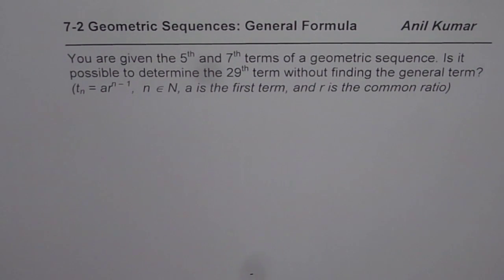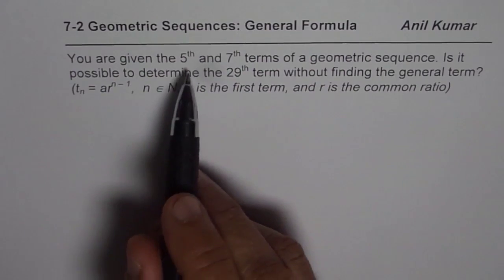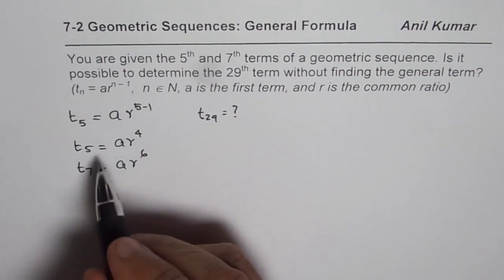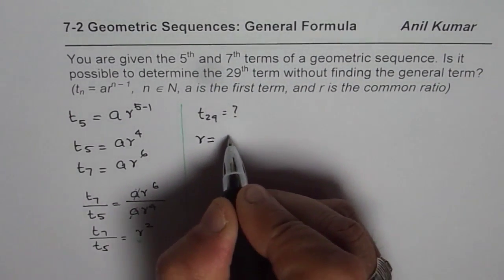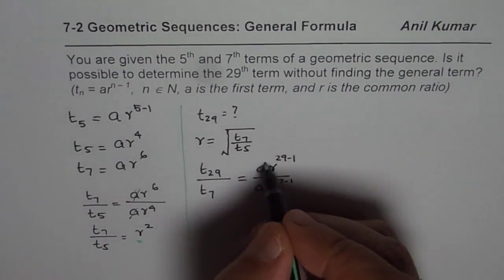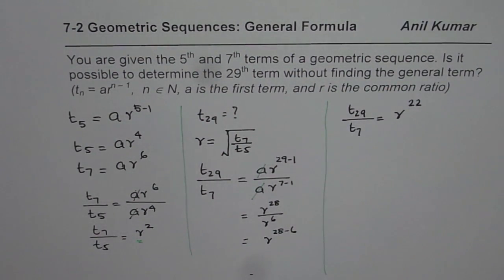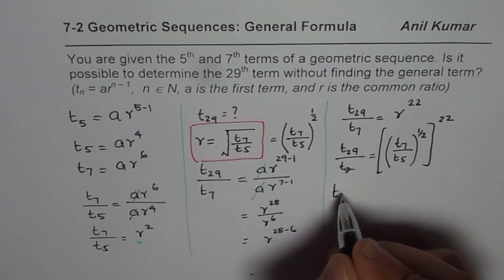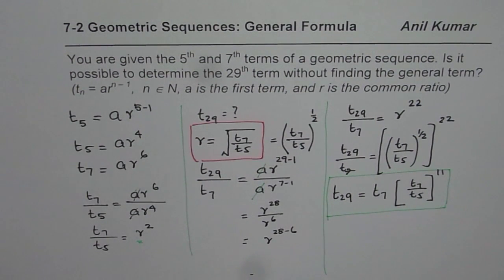From 5th and 7th Geometric Sequence Find 29th Term MCR3U